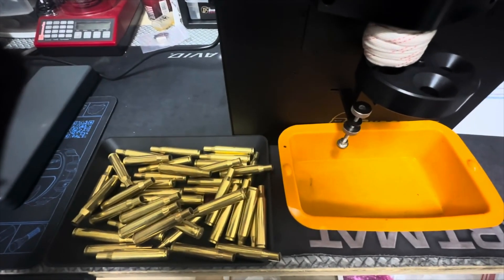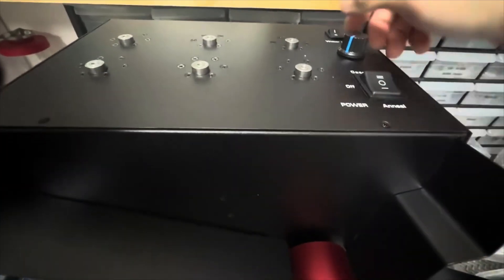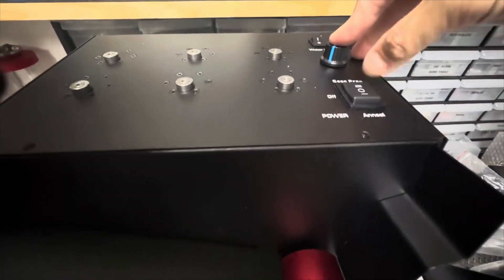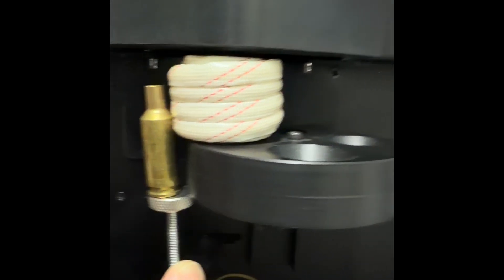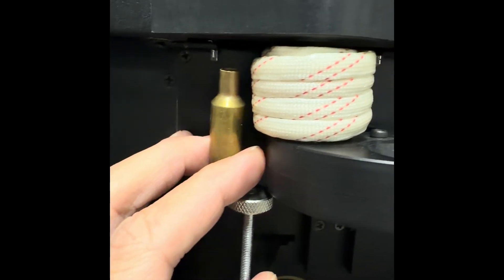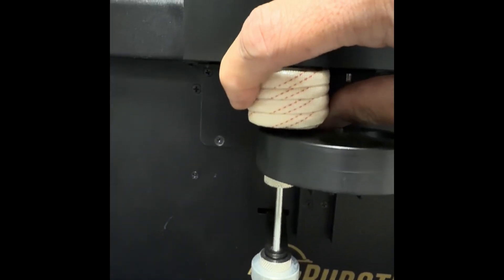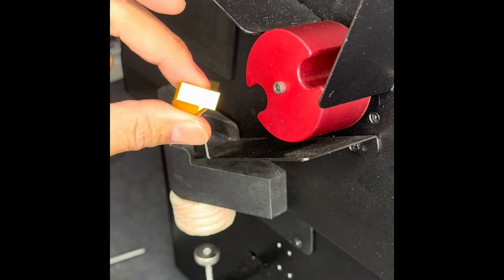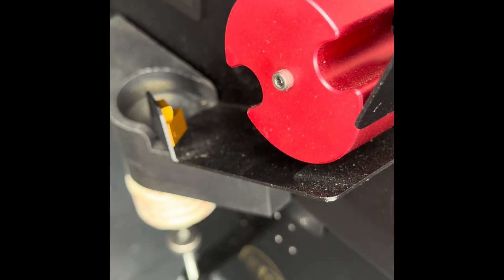🔥 Burstfire - Induction Annealer - Quick Setup Guide 🔥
Hey folks,

diving into the new Burstfire 2-in-1 Induction Annealer? This quick setup guide’s got you covered to get you hot!

In under 7 minutes, we’ll walk you through, setup and basic operation of the machine. mounting, wiring up the power, and dialing in those perfect anneal temps for your cases. No fluff, just pro tips.

If you’re still considering one, what are you waiting for to grab yours at burstfireguns.com!

Drop a comment. Ask any questions.